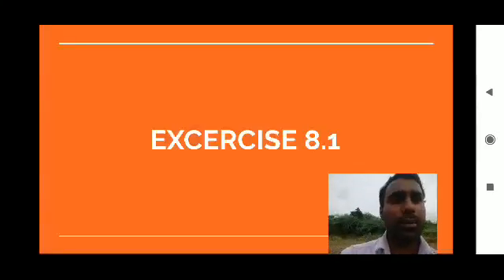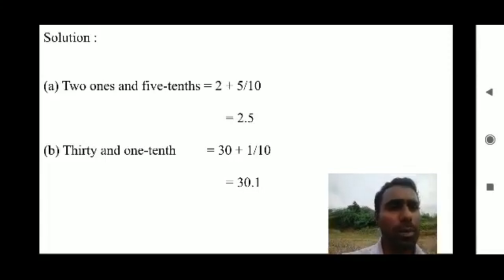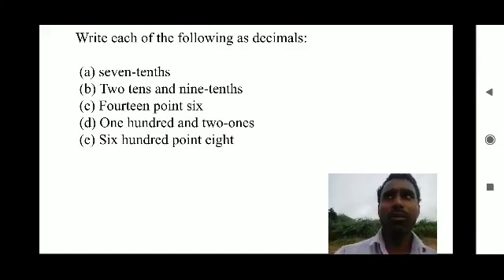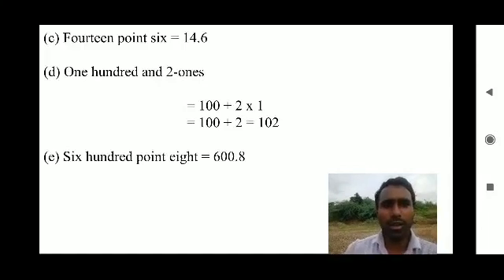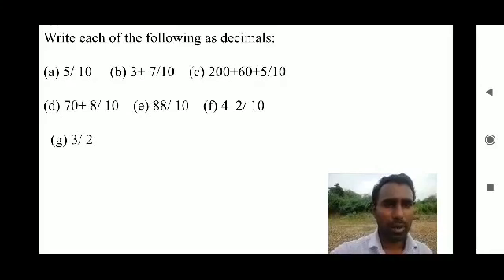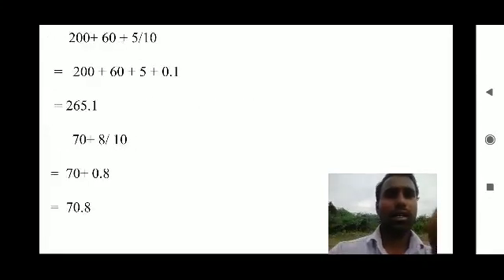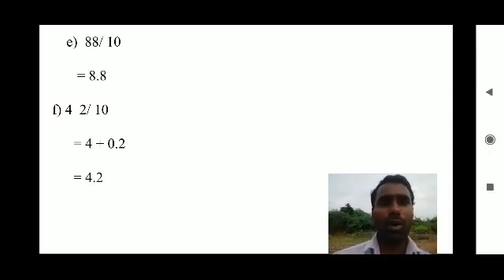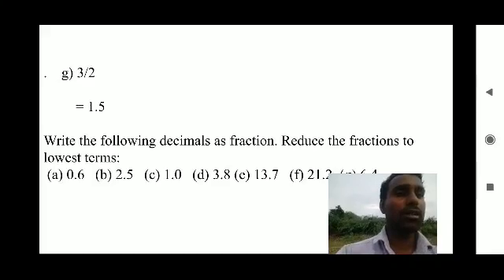GGVS6 SM C9 DECIMALS P4